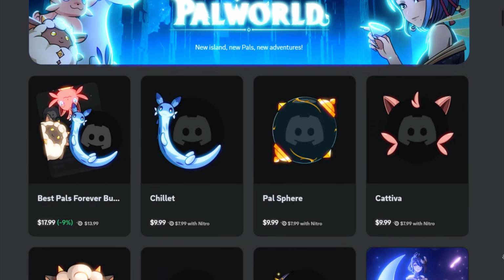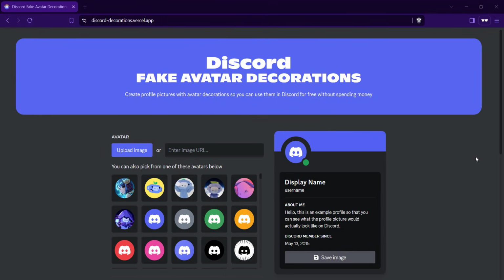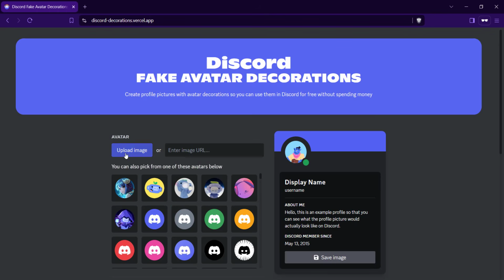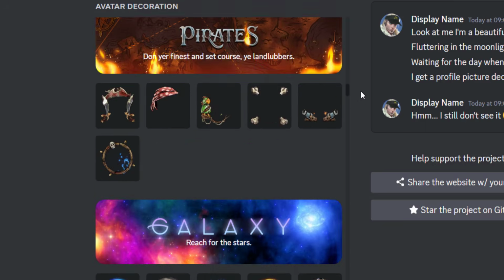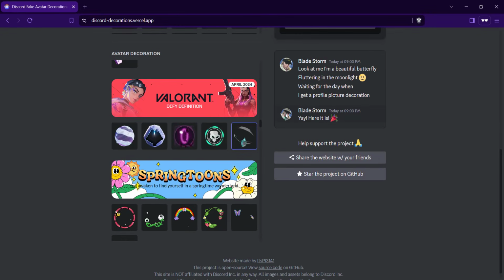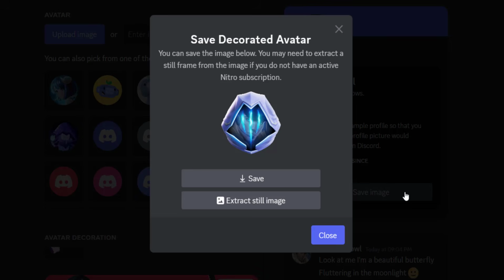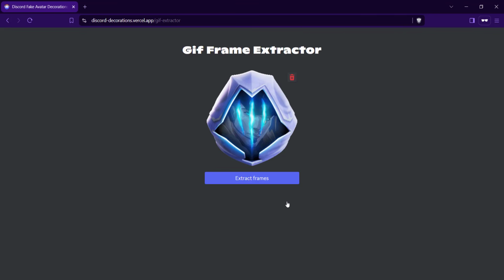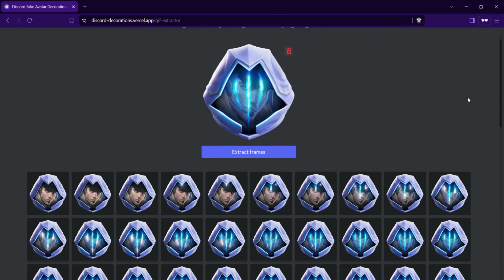Get Any Discord Avatar Decoration For Free Without Discord Nitro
Hey there, my favourite Discordians! It’s yo' boy back with another video that’ll make you the coolest kid on the block—or at least in your Discord server. Today, we're diving into the magical world of... drum roll... FREE Discord avatar decorations! Because who doesn’t want to bedazzle their profile picture without spending a dime, right?